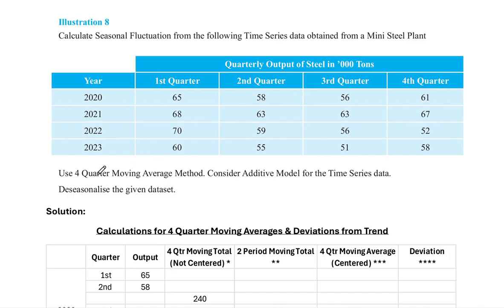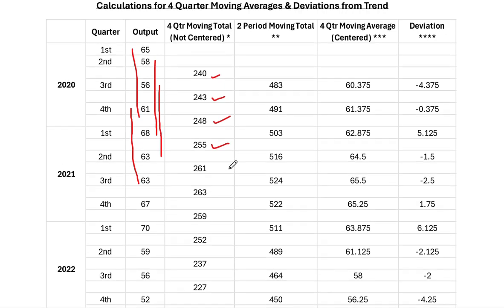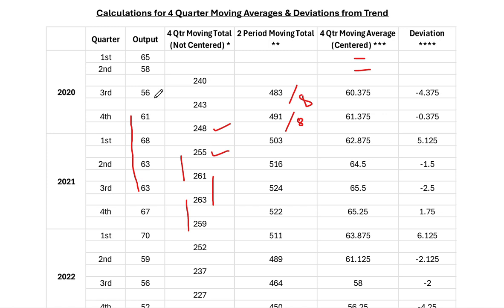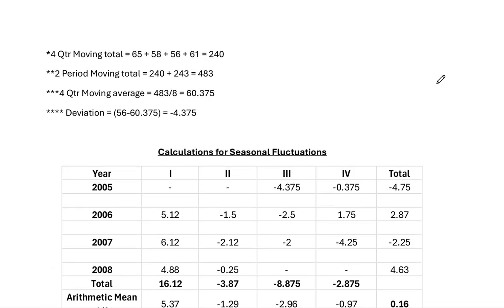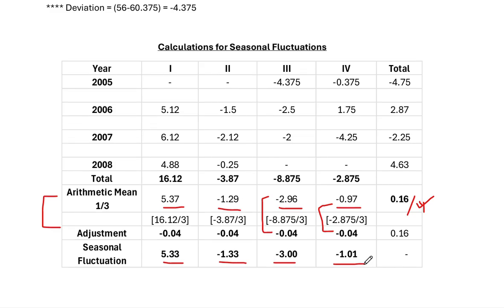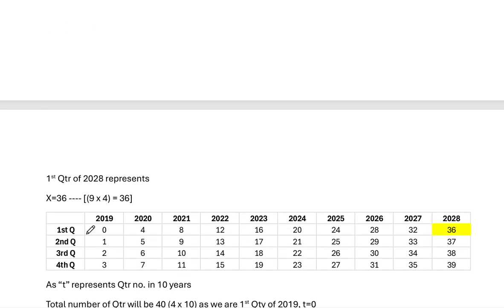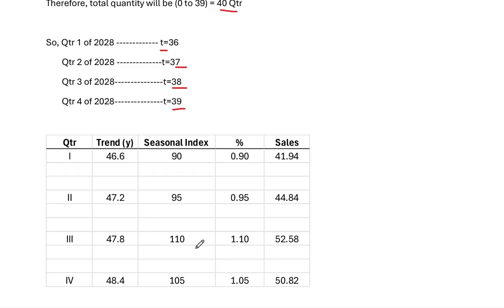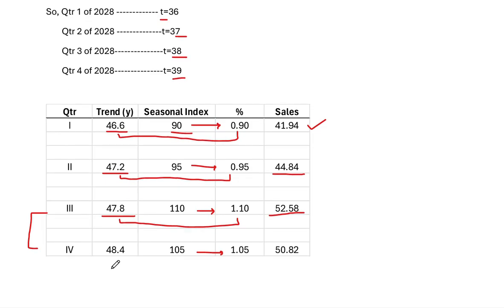CMA Final SCM | Business Forecasting - Illustration 8 & 9 | ICMAI Study Mat Solution🔥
“Confused with Moving Average and Seasonal Forecasting questions? 🤯
Don’t worry — this video will make everything crystal clear in the simplest way!

In this video, I have explained Illustration 8 & 9 step by step with proper logic and easy understanding.

📚 What you will learn:
✔ How to calculate 4-Quarter Moving Average
✔ Centering process (very important for exams)
✔ How to find Deviation from Trend
✔ How to calculate Seasonal Fluctuations
✔ How to use Trend Equation for forecasting
✔ Step-by-step method to solve exam questions

🎯 Questions Covered:
👉 Illustration 8 – Moving Average + Deviation
👉 Illustration 9 – Seasonal + Trend Forecasting

These types of questions are very scoring in exams if you follow the correct steps and presentation.

🎓 Perfect for:
👉 CMA Final SCM Students

💬 Your Turn:
Comment ‘CLEAR’ if you understood the full concept ✅
or ‘DOUBT’ if you want more practice questions 👇